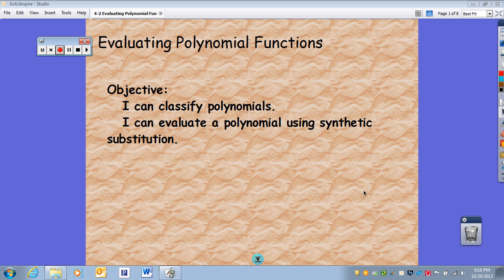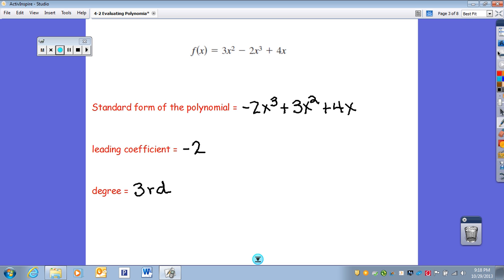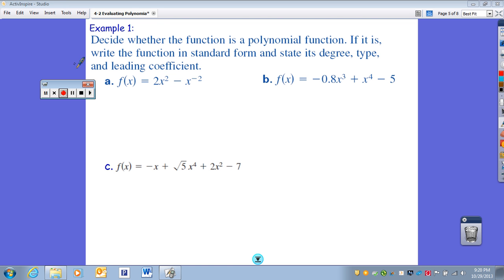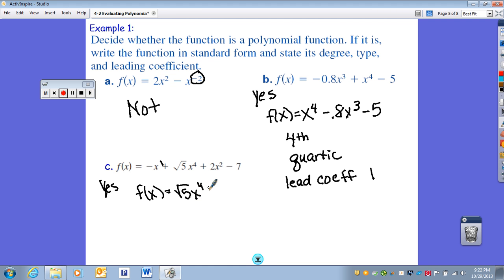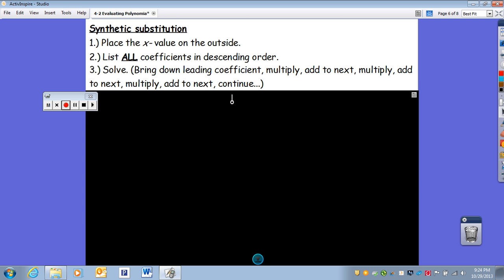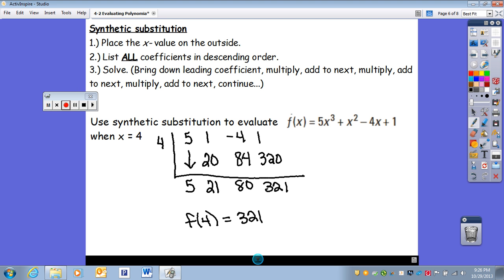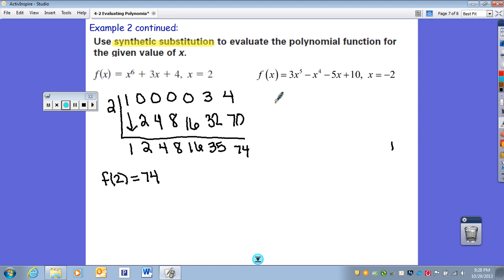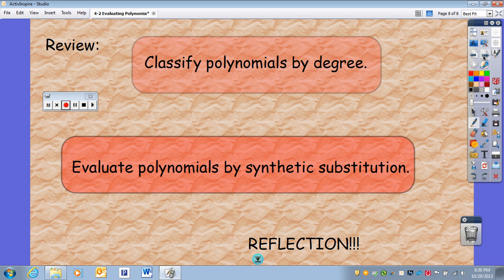4 2 Evaluating Poynomial Functions